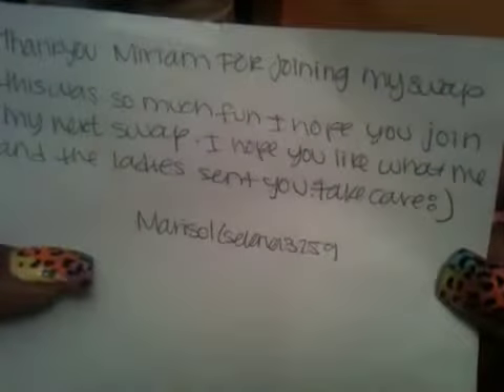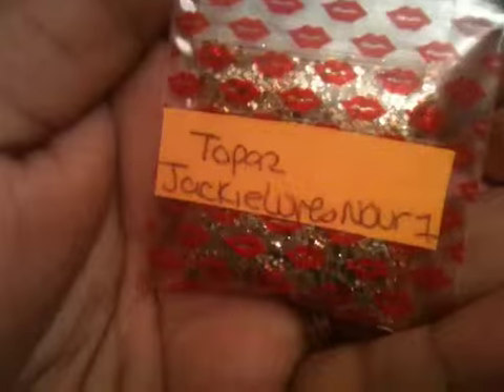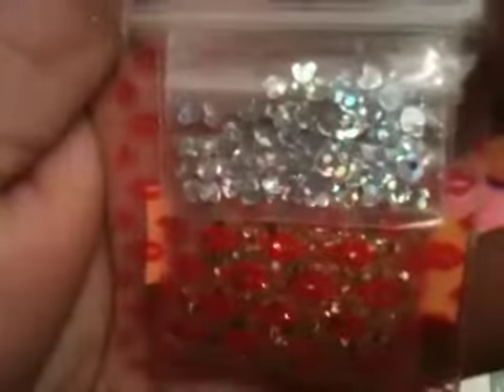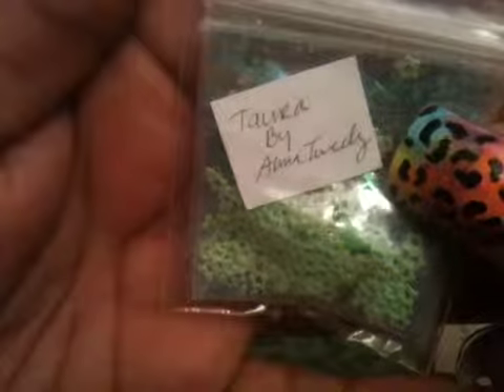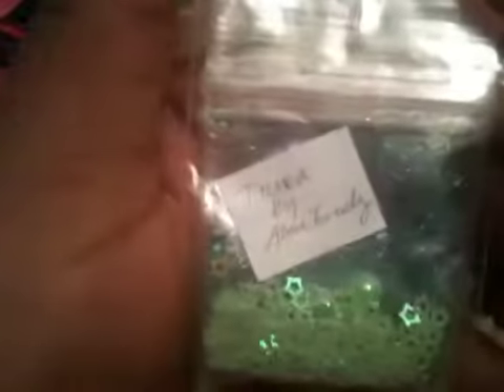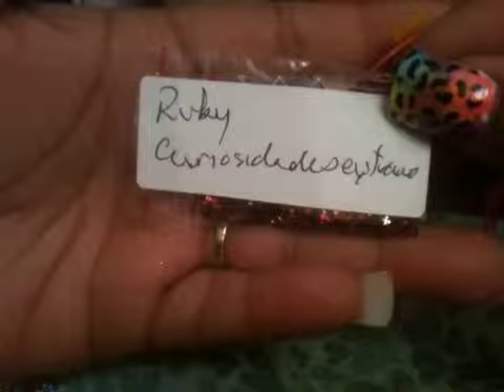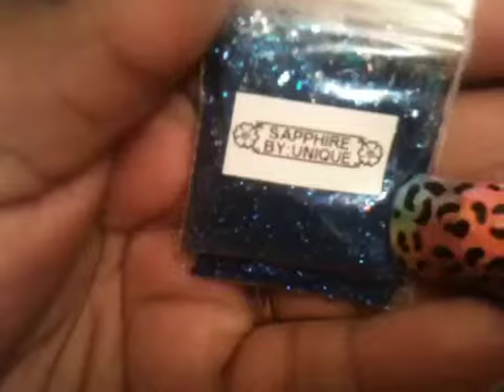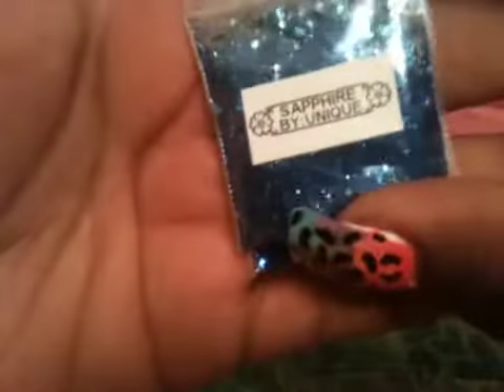Swapback from Selena3269